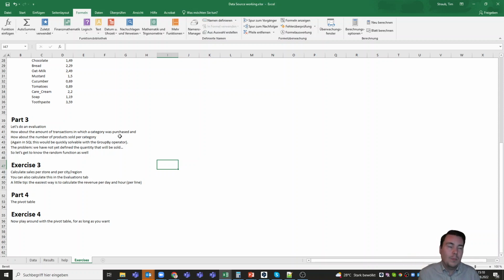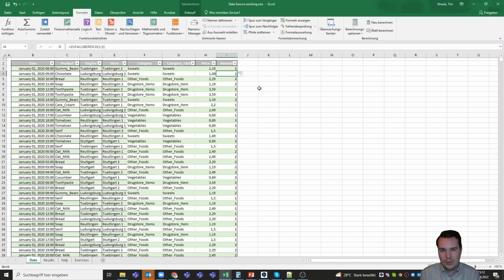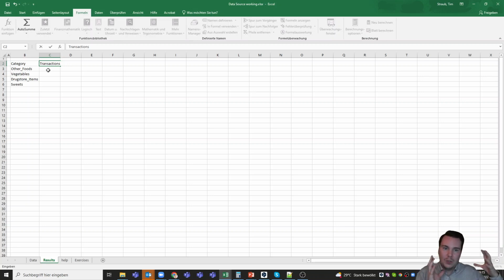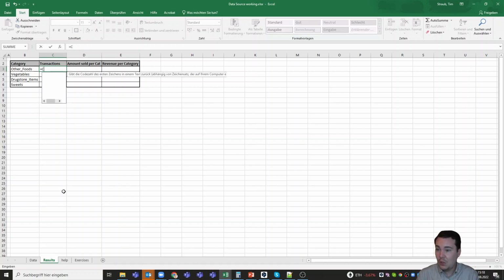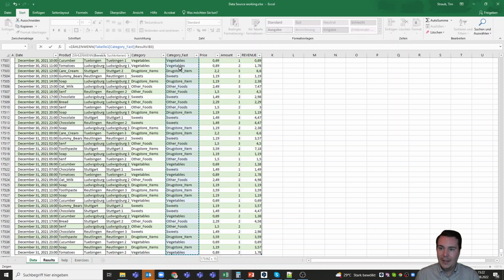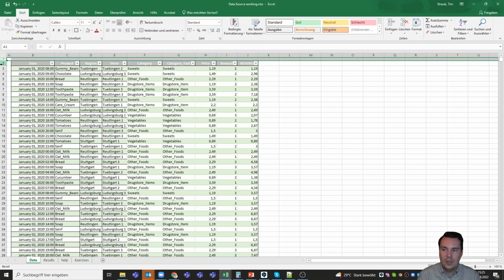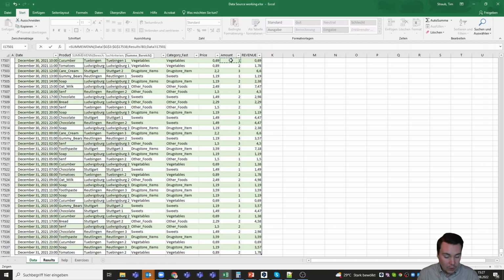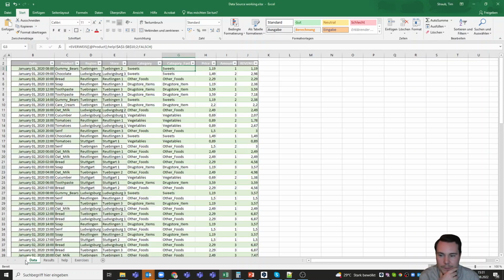MIS I Excel Part 3